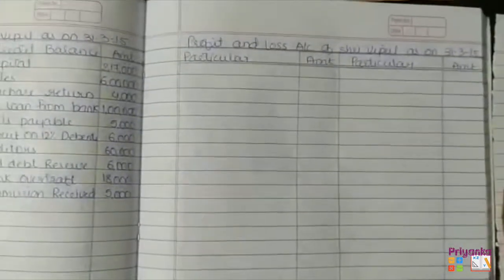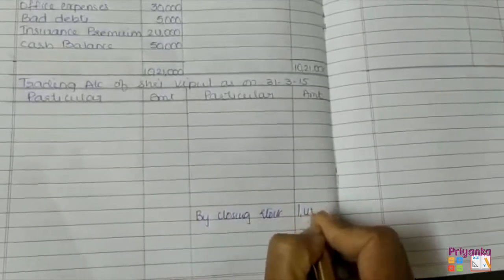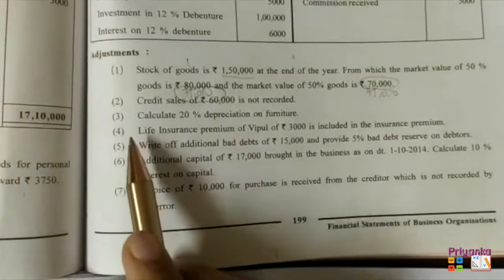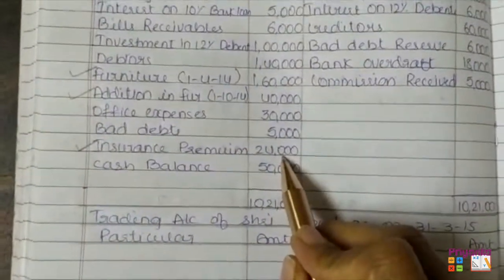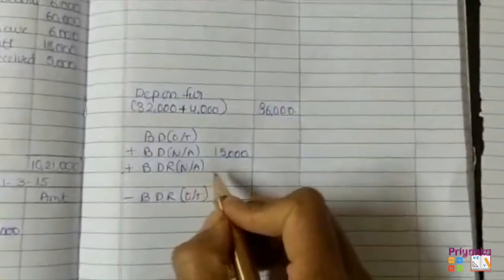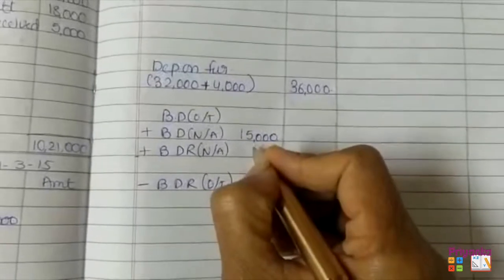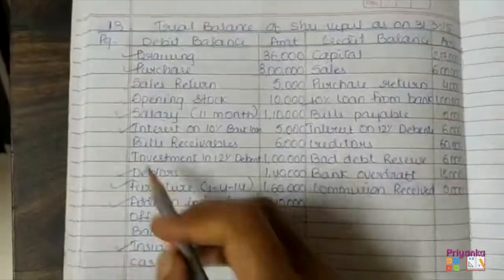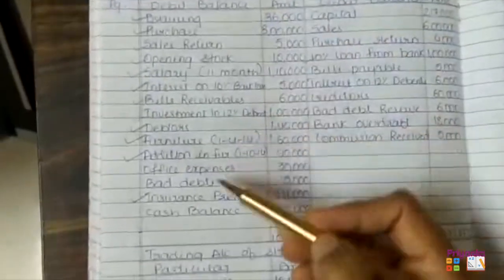Std 11 Accountancy Ch 5 Financial Statement of Business Organisation Q 13 Solution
GSEB/Accountancy/Std 11/Chapter 5/Financial Statement of Business Organisation/Question 13/Solution/English Medium